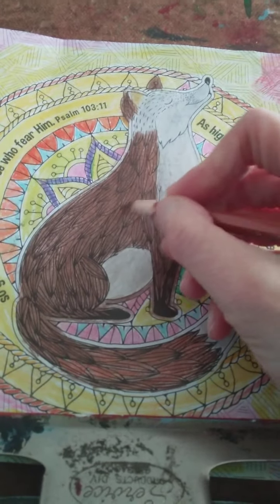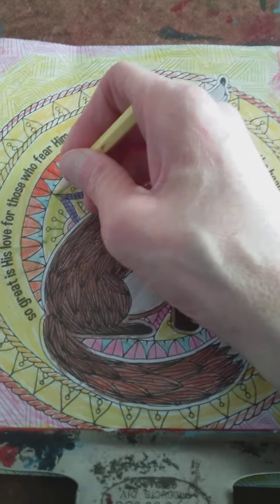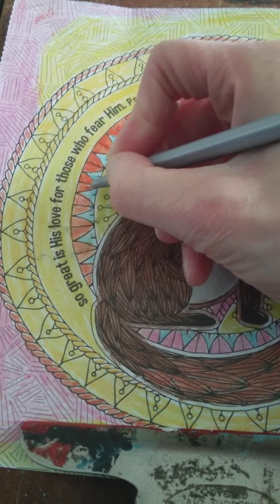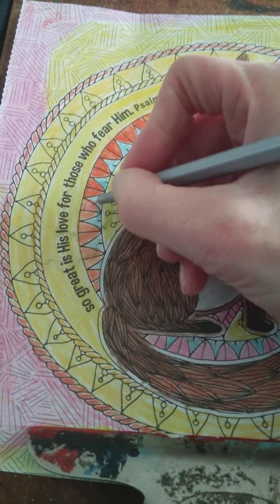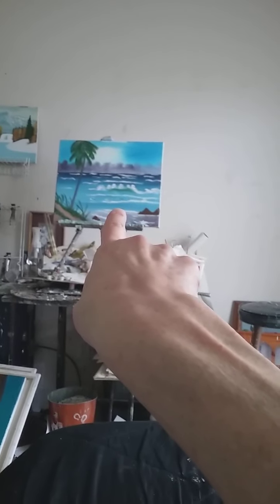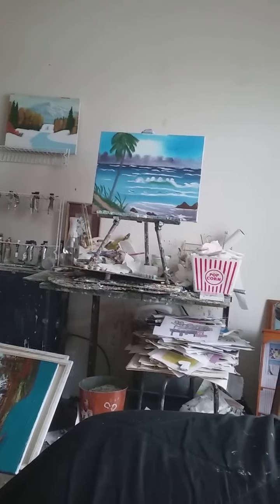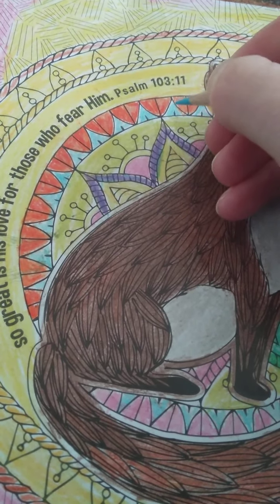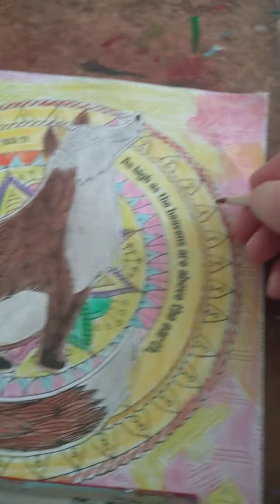love for those who fear him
i have     years   of  experiences  in  art  more  teaching  art  and painting    viedos  other   new   viedos        please  subscrbie  thank   you